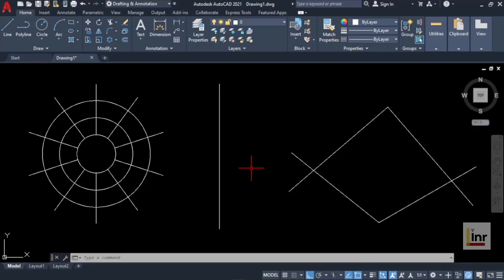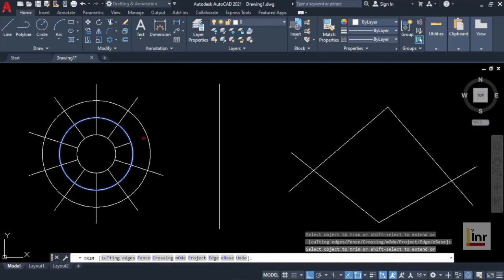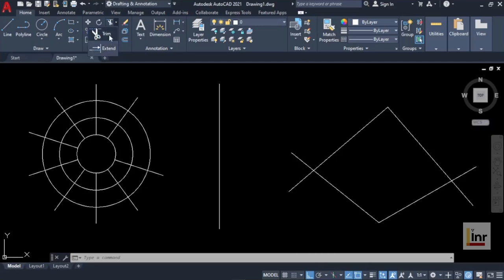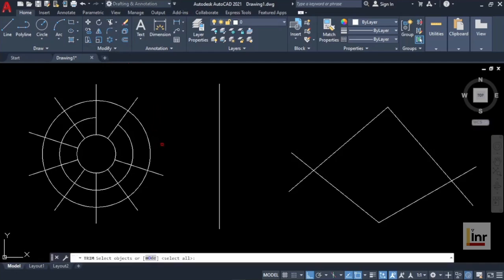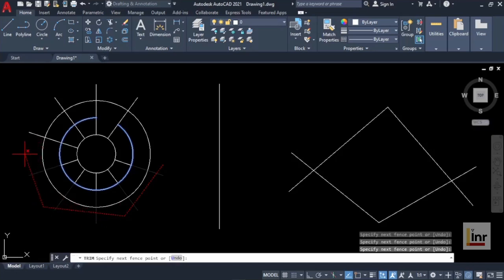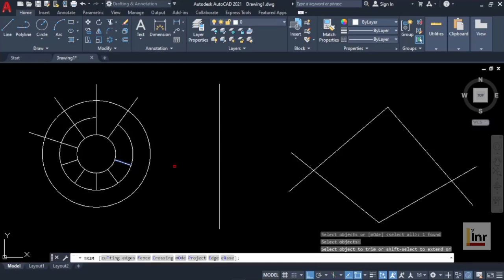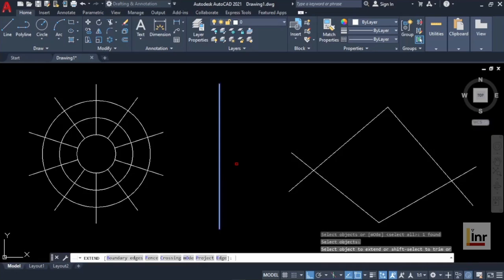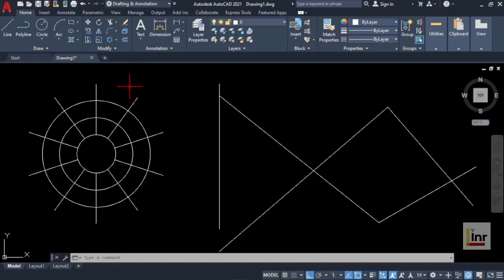How to use the TRIM & EXTEND Commands in AutoCAD Like a PRO! | Game-Changing Tips!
Learn AutoCAD Faster! In this video, I’ll break down how to master the TRIM and EXTEND commands like a pro! These two essential commands will save you time and boost your drafting efficiency in AutoCAD. Whether you’re a beginner or an experienced user, this tutorial will help you level up your skills!

What You’ll Learn:
✅ How to use the TRIM command efficiently
✅ How to master the EXTEND command for precision
✅ Pro tips & shortcuts to work faster!